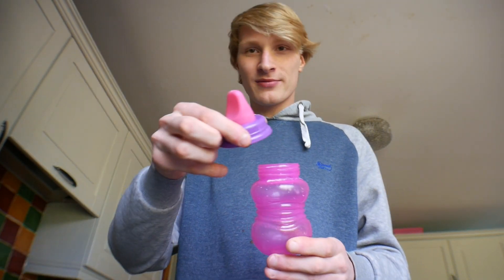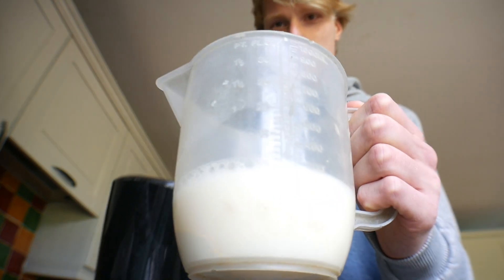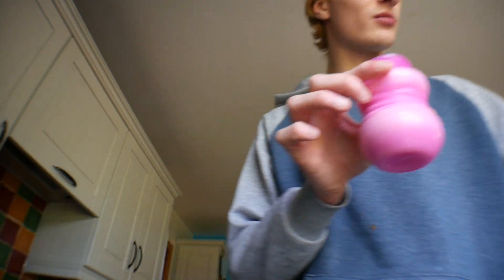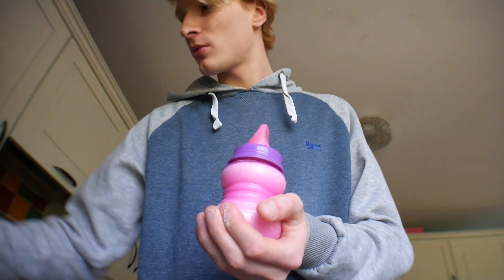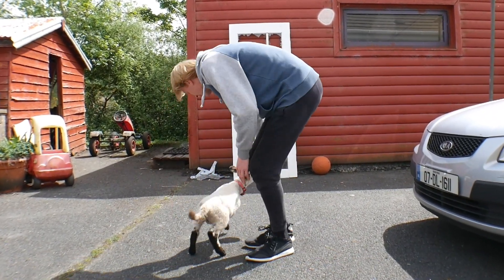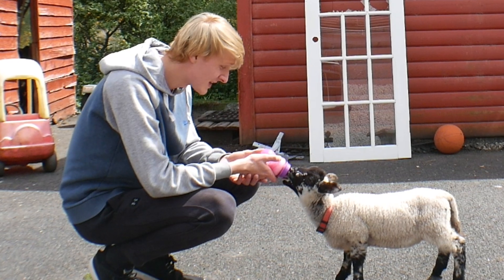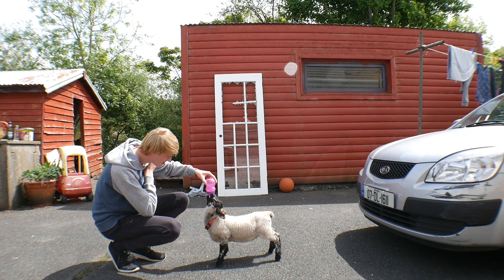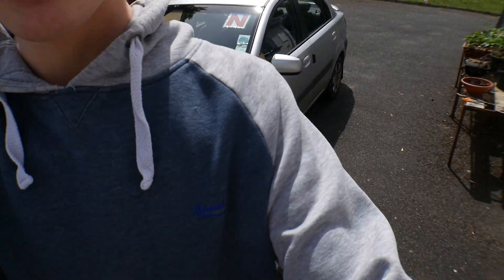Its a New Family Member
yes i got a Lamb